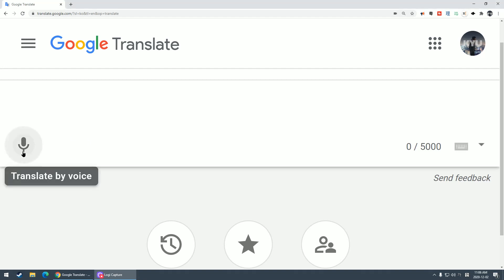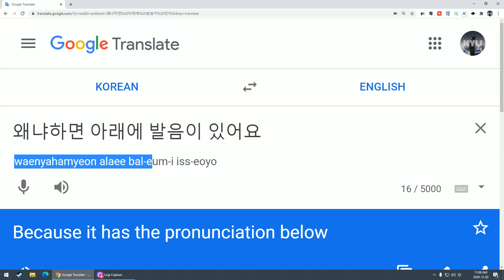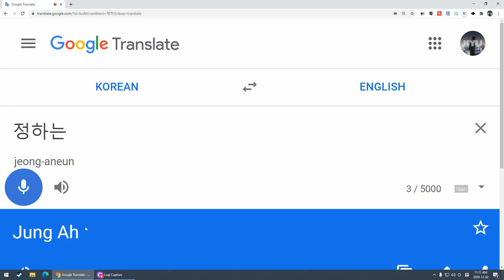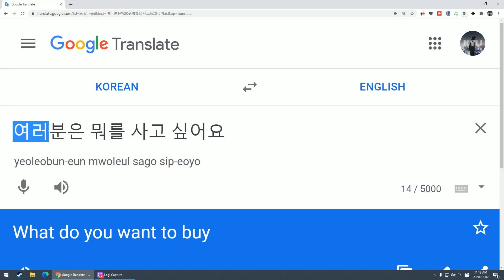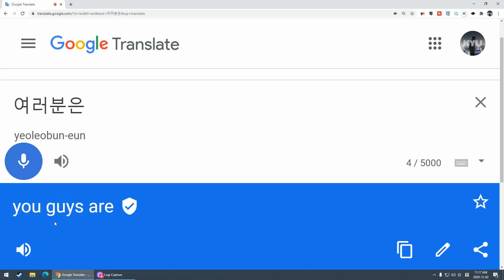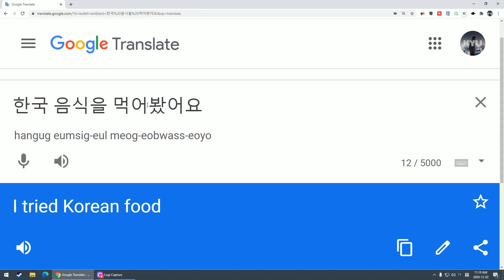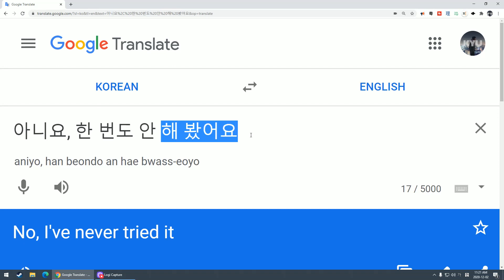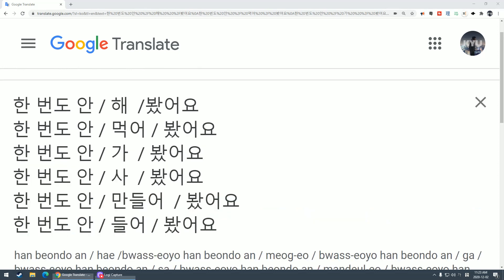Slow Korean 5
Listen to slow Korean!!